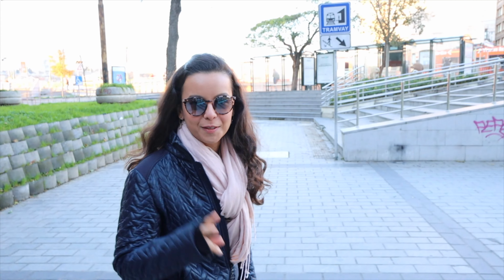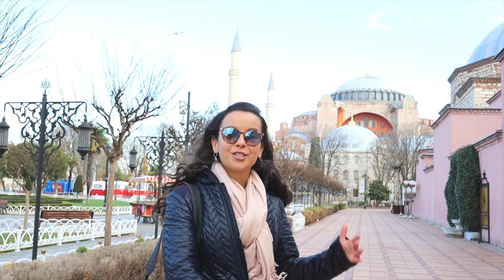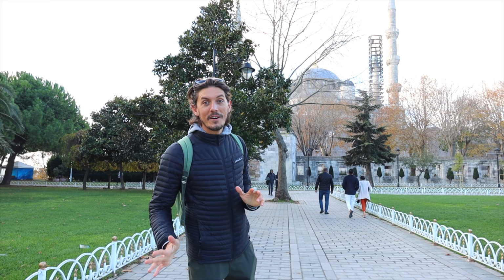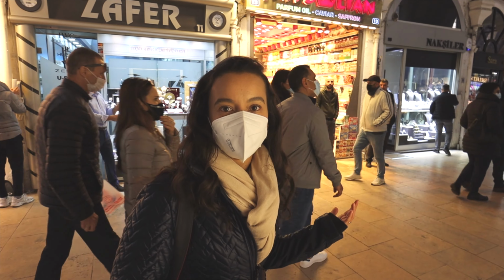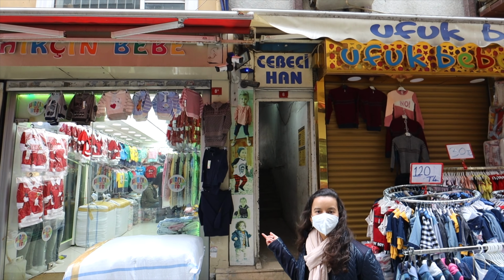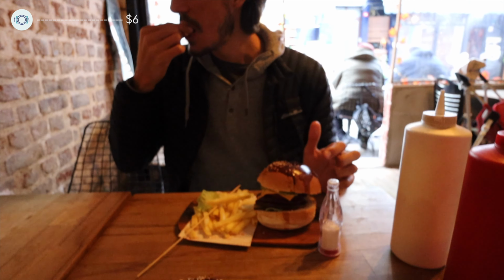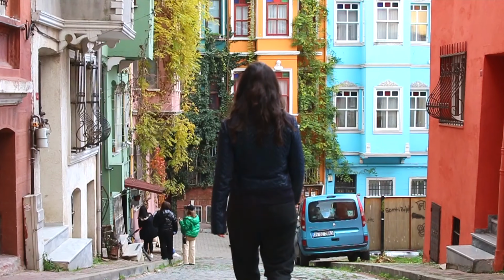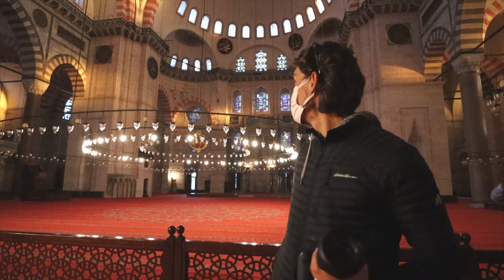THE BEST FREE THINGS IN ISTANBUL! Turkey On A Budget | Our Last Full Day In The City Center :(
Day 88 of our new life as full time travelers // Recorded on December 1st 2021

You didn't think we were going to end our 3 months in Turkey without showing you THE MOST iconic landmarks in Istanbul right? Today we are sharing with you the best free things in Istanbul!
If you are traveling on a budget, this is the video for you!

There are a million things to do in Istanbul, but some can be expensive for Turkish standards. That's why in this video, we are showing you the best (and our personal favorite) free things to experience in Istanbul. We believe no matter what your budget is, everyone can have an incredible time in this city.

We wrote 2 blog posts (with costs & reviews) about Istanbul to help you plan your epic trip. Check them out here:

If you have any questions, please let us know! We are always here to help! :)

XO,
Aimara & Gordon

Video Chapters:
Intro 00:00
Hagia Sophia 01:38
Blue Mosque 04:34
Grand Bazaar 06:07
Balat & Fener 09:34
Suleymaniye Mosque 12:24
Our Goodbye Dinner 15:42
In The Next Video 15:51

Useful Links:

- Please help us stay on the road by becoming a Patron

- And here are the direct links to individual pieces I wore in the video:

* My Favorite Plain T-shirts (I have a white one and a black one)
* Favorite Comfy Pants (mine are sold out unfortunately!)
* Go-to Linen Shirt
* Similar Puffer Jacket
* Similar Beige Scarf
* Crewneck Sweater
* Comfiest White Sneakers (we both have these!)
* Favorite Sunnies

PS: Still not sure if anyone would be interested in G's outfits, so please ask us if you need any details ;) We're happy to share!

If you need any other questions answered, ask in the comments below or email either of us :)